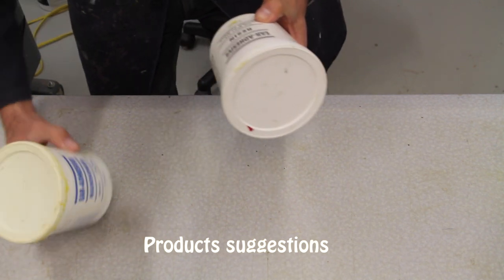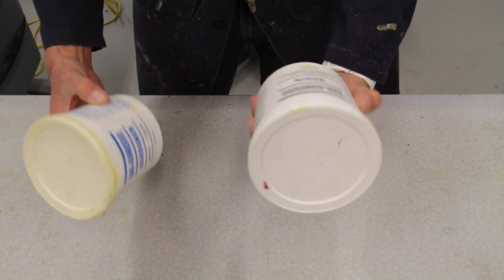Taxidermy for Beginners . Learn Taxidermy.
Have trouble Joining?